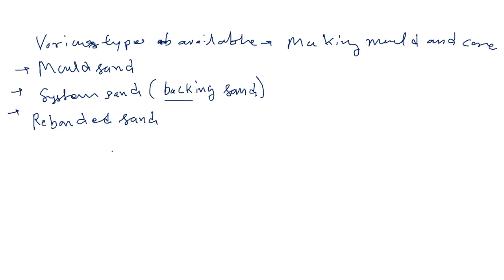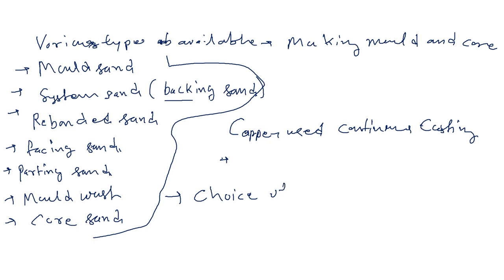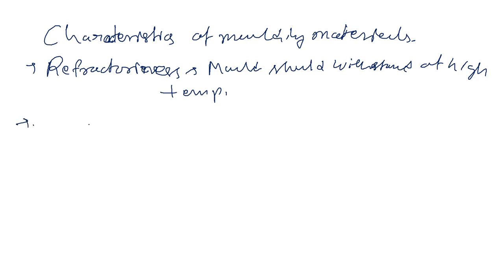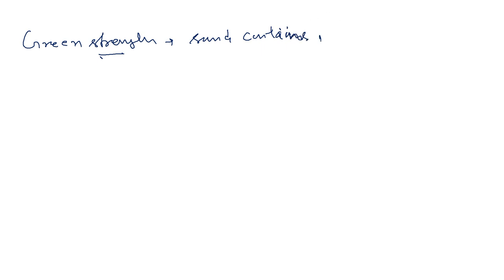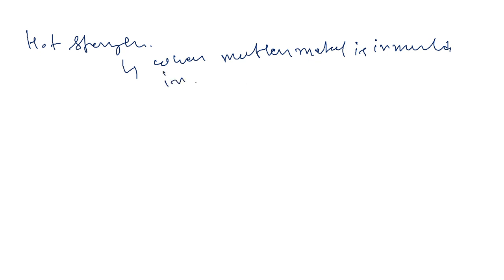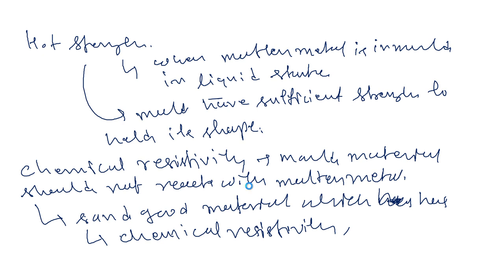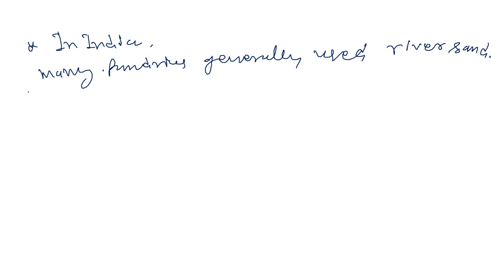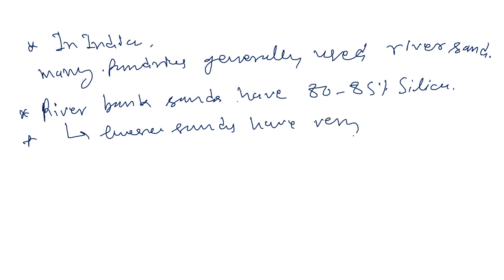L - 8 / Moulding Materials/ Metal Casting Technology/ by SKJ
Moulding materials; Materials for mould making; metal casting technology; casting technology; casting process; metal casting process; moulding sand; moulding sand as mould materials; foundry technology